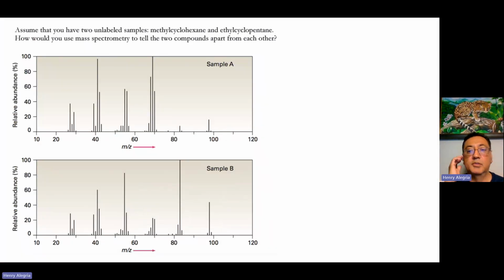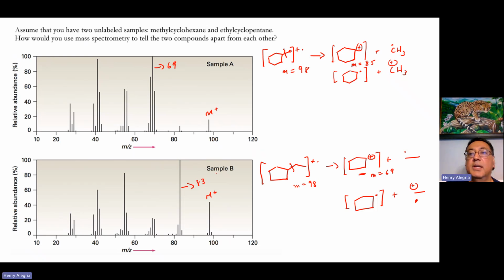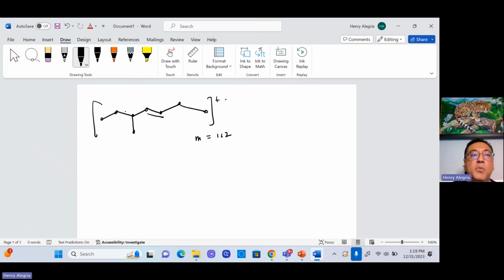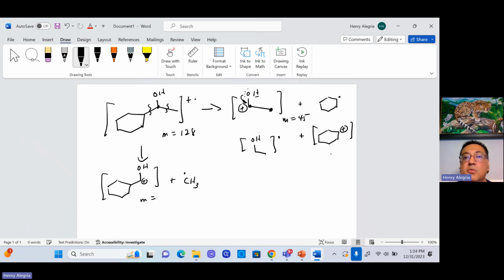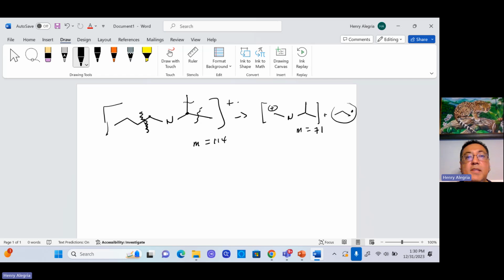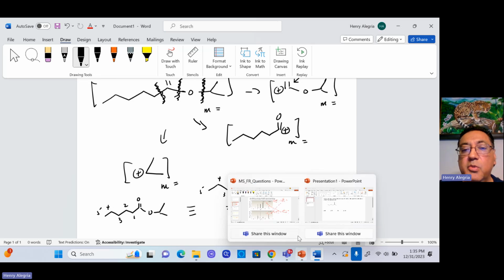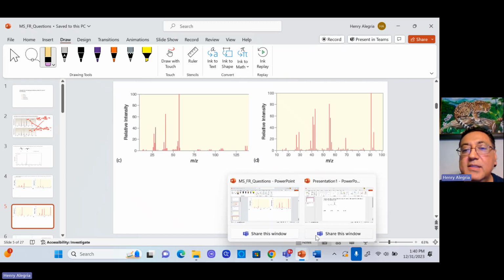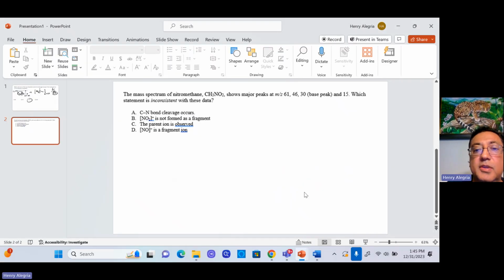Mass Spec pt3